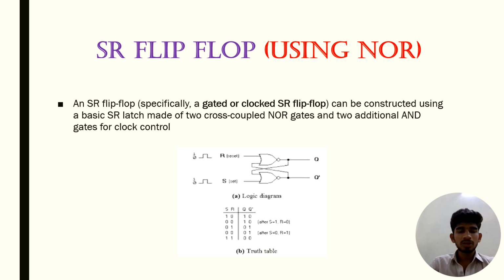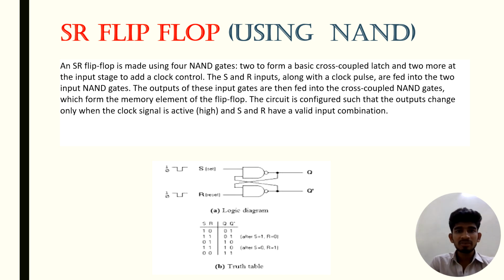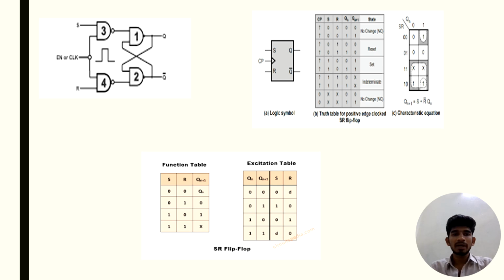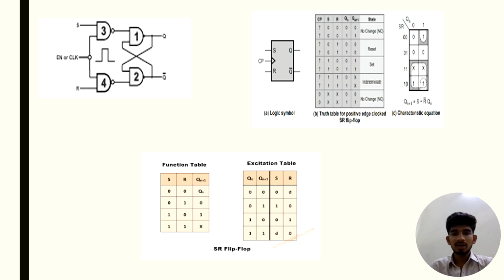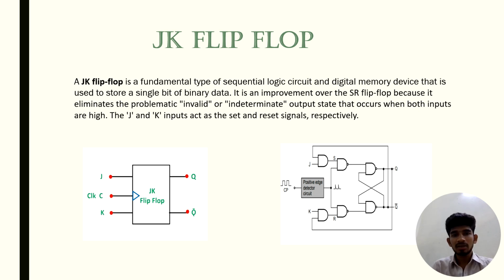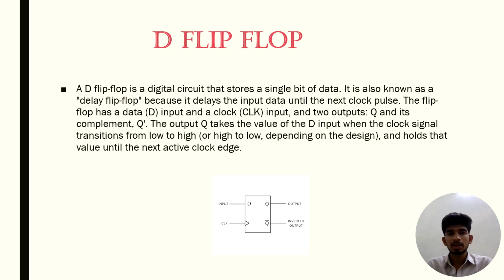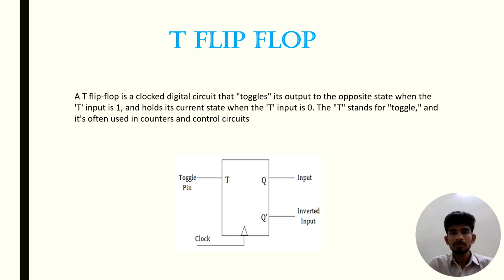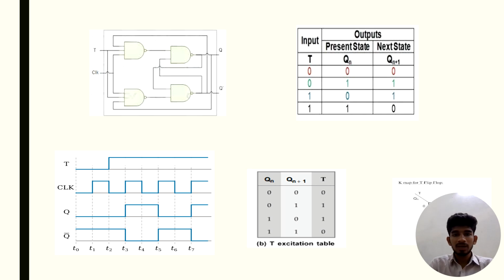November 15, 2025